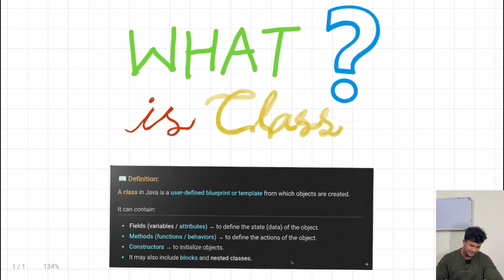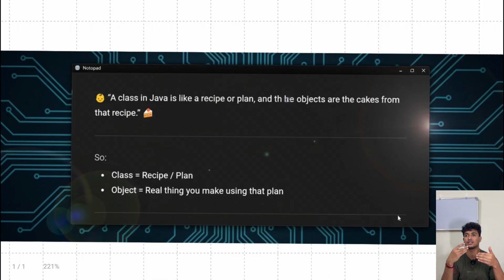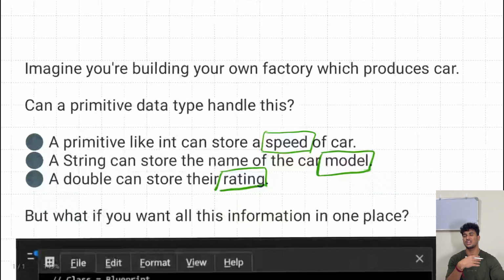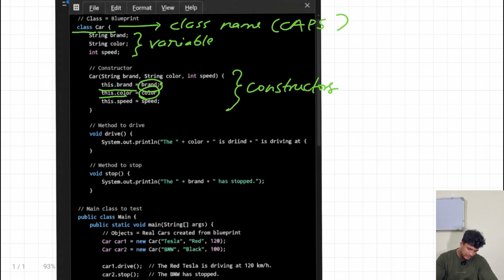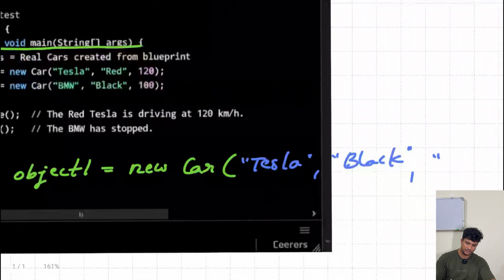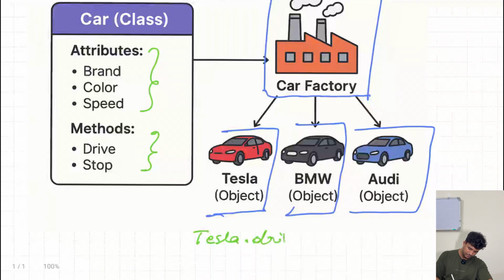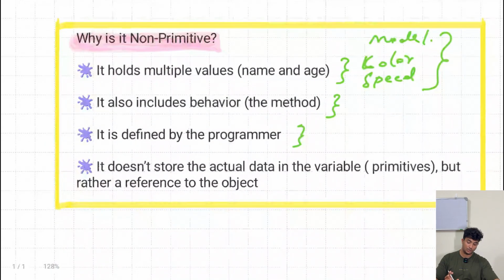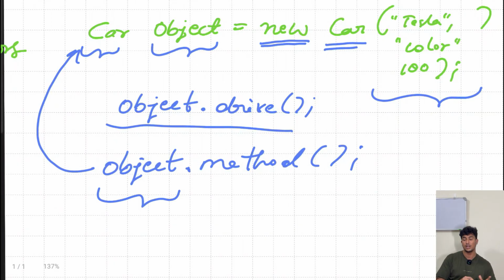Introduction to Java Classes: The Building Blocks of Java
Welcome to our beginner-friendly introduction to Java classes!

In this video, we’ll take you through one of the most important concepts in Java programming: Java Classes. Whether you’re just starting with Java or brushing up on your object-oriented programming skills, understanding classes is essential for writing clean, modular code.

No prior experience needed, just a willingness to dive into the world of Java and start writing your own classes and objects.